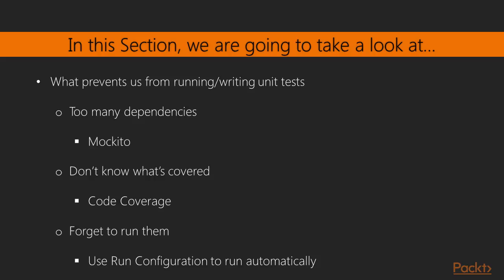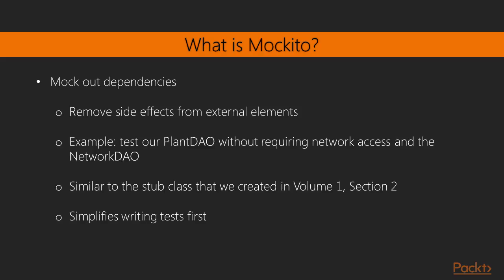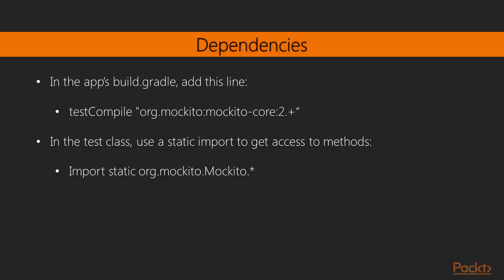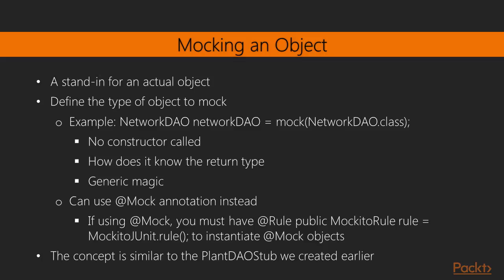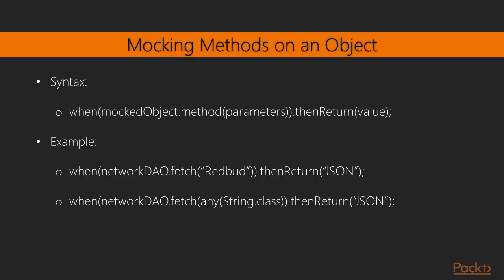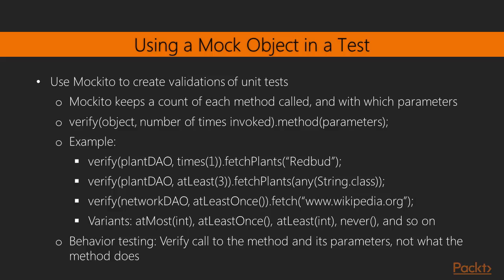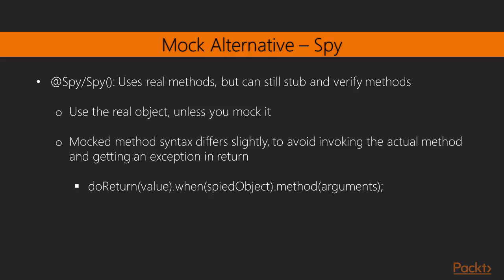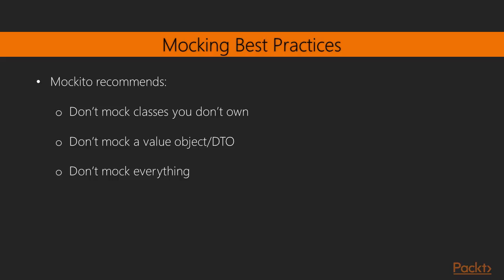Test-Driven Android : Remove Dependencies with Mockito | packtpub.com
Use Mockito to mock out dependencies. This removes excuses for why we can’t do unit tests.
• What is Mockito? Why do we mock objects?
• The build.gradle dependencies and the syntax of method mocking
• Using mock objects in a JUnit test